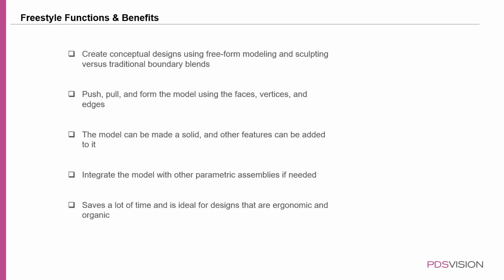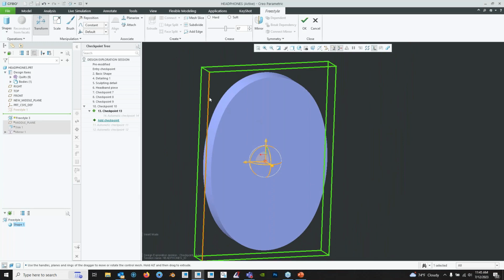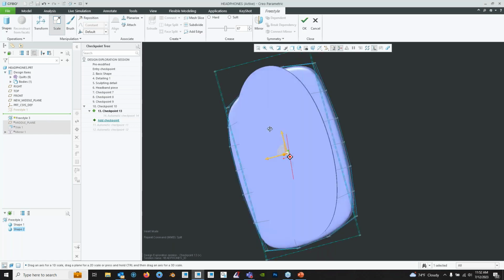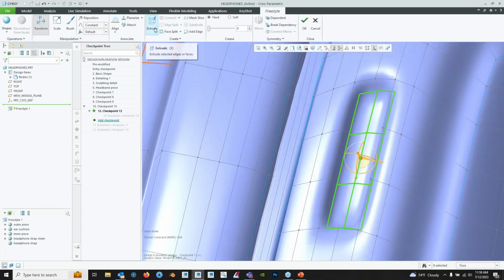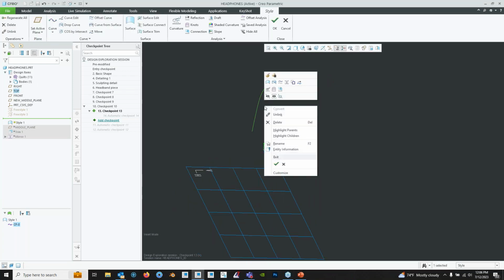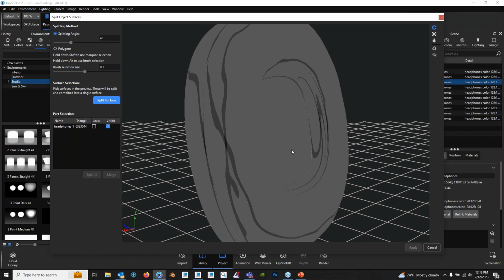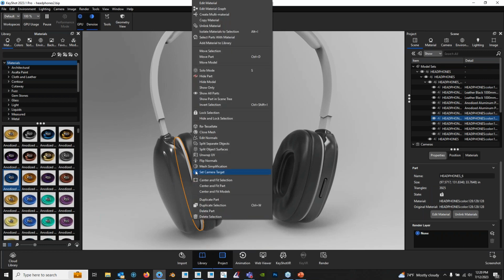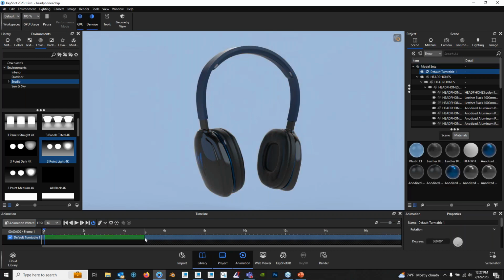Using Creo Parametric and Keyshot for Industrial Designers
For any industrial design created, it is important to have the end in mind as you are designing. It is also important that when designing to be able to see real-time changes. This webinar will see how using Creo Parametric's Top-Down Design methodology and Keyshot work together to give us exactly that.

We will show how we can easily make design changes and be able to view those changes in real-time in high quality rendered images.